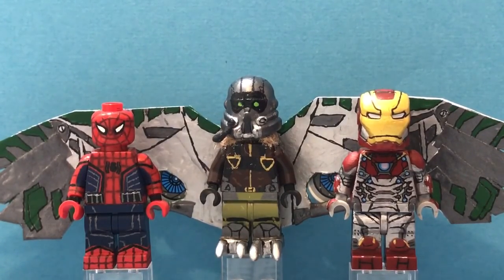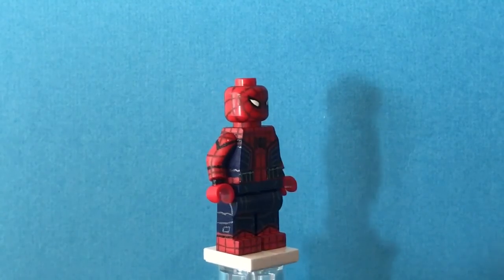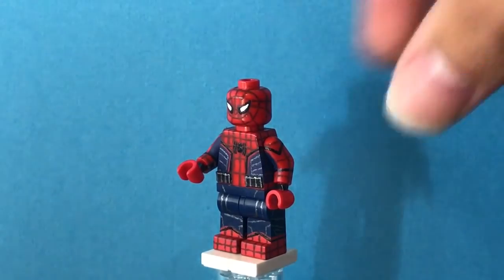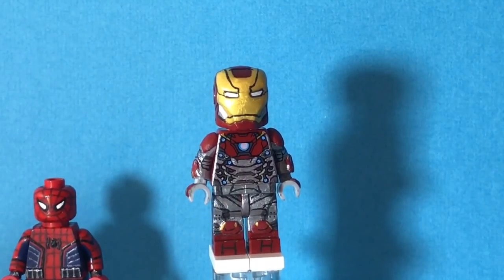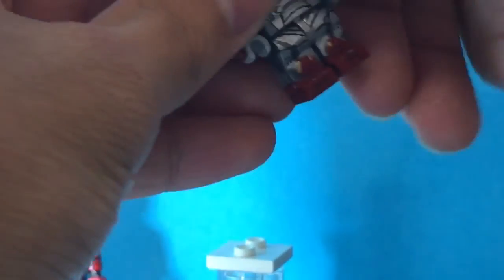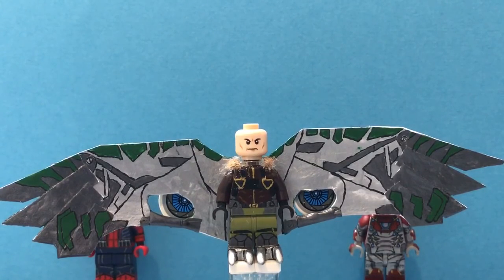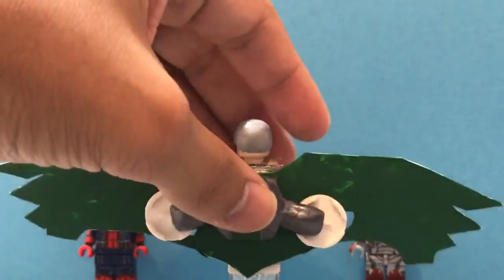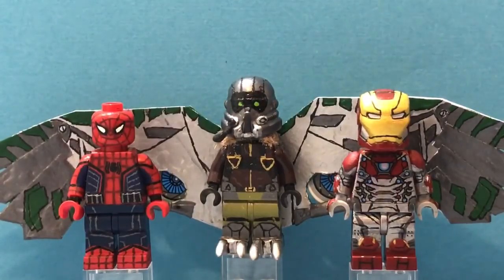Spider🕷Man Homecoming Custom Minifigure Showcase!!!